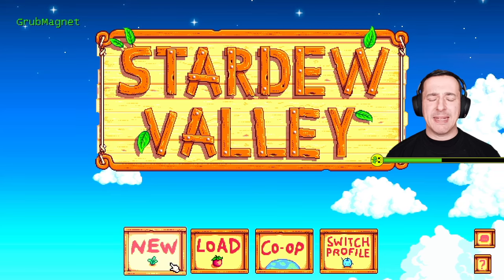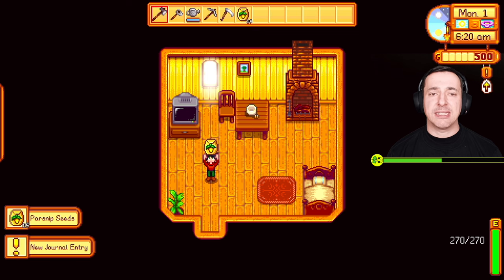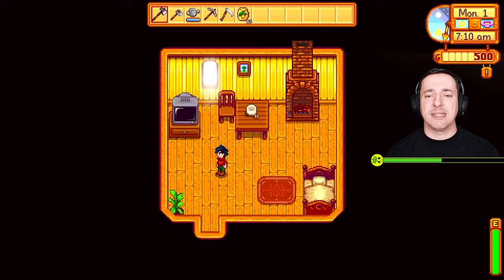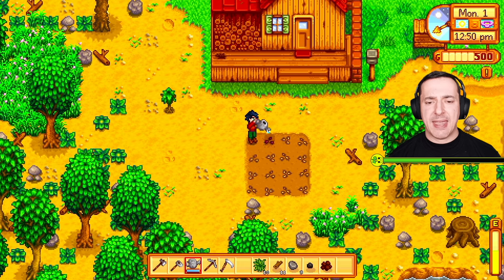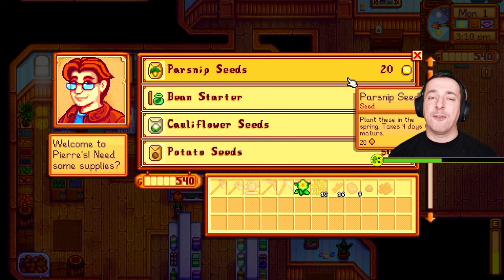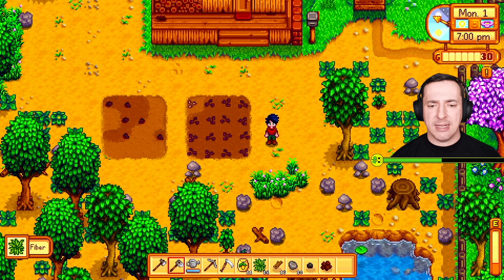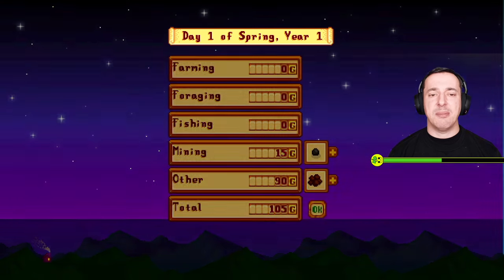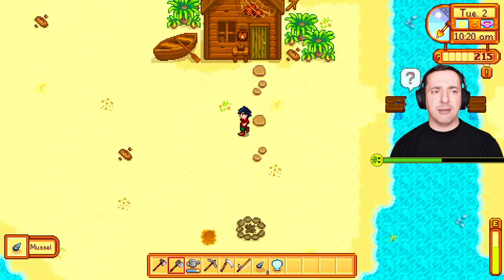Stardew Valley Beginners Guide (2024) - Setup & Play Tips For New Players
In this Stardew Valley Beginners Guide video, I walk you through everything you need to get up and running in this cozy farming game. See the chapters below to skip to bits you need.

This guide was made whilst playing on Xbox, but many of the principles are the same on any platform.

⏱ CHAPTERS ⏱
00:00 - Start
00:30 - Character set up
03:30 - Basic movement & tools
07:50 - Using Tools
10:05 - Making a field
10:40 - Planting seeds
13:00 - Exploring
14:00 - Buying Supplies
19:09 - Ending the day
23:20 - How to fish
25:15 - Making discoveries
26:16 - Upgrading tools
28:20 - Crafting

I hope you find this Stardew Valley Beginners Guide video of use. Thanks so much.